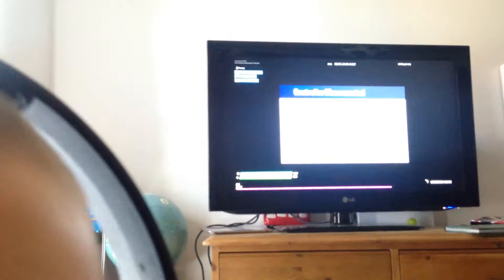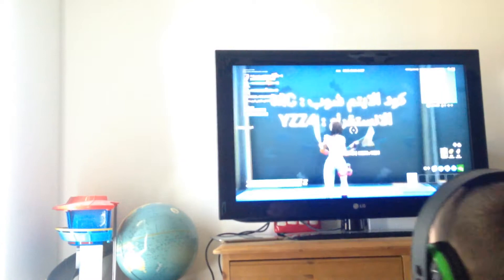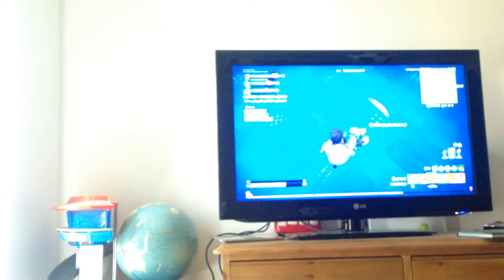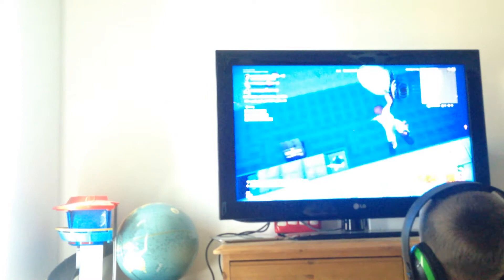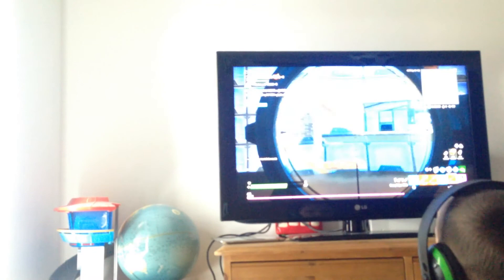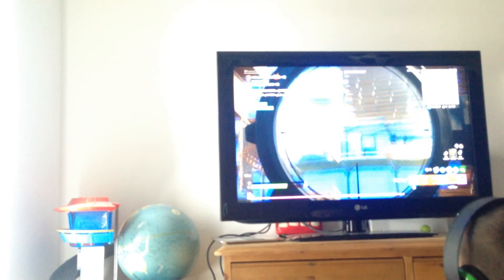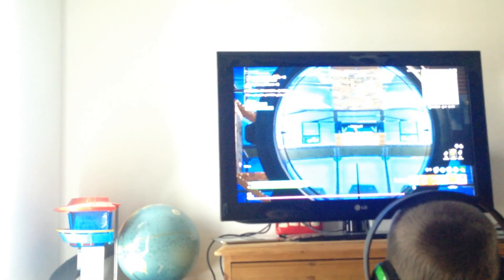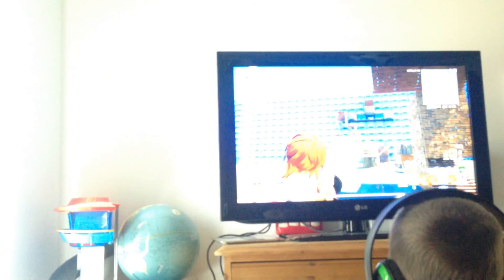Creative with mates first to 25😄